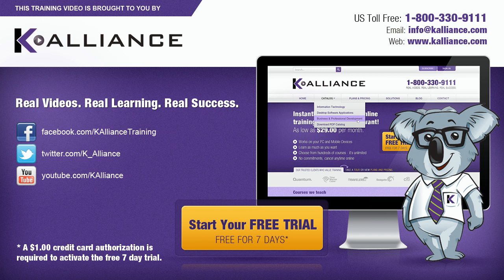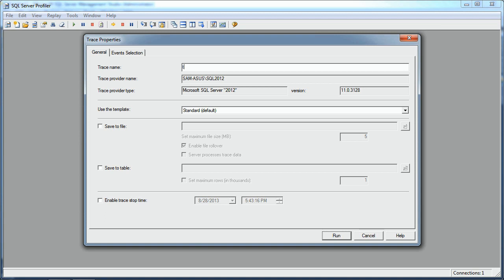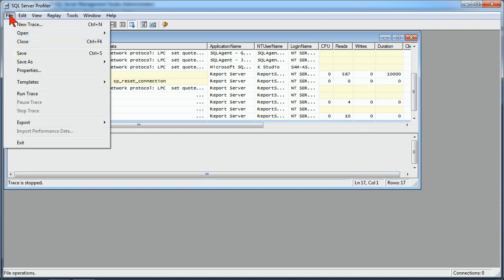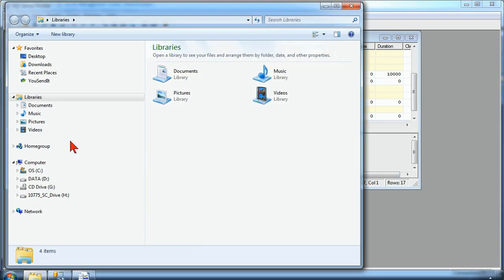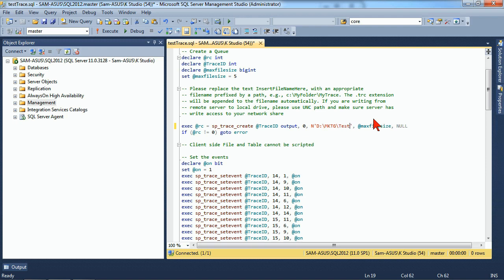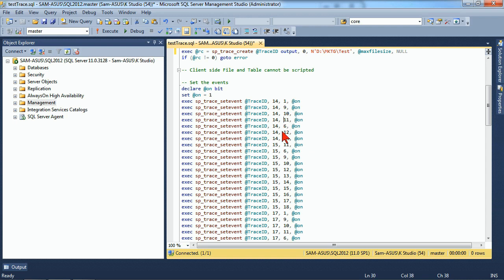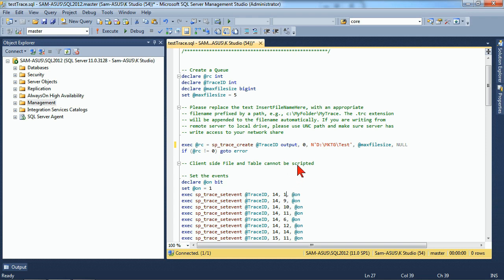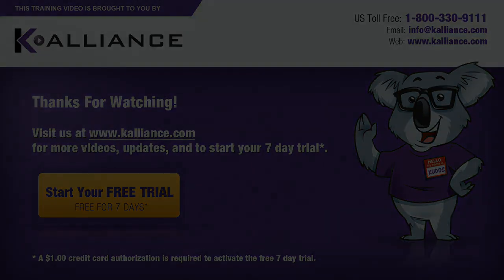Administering Microsoft SQL Server 2012: Using Database Engine Tuning Advisor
Learn how to use the database engine tuning advisor in this Administering Microsoft SQL Server Databases 2012 training video.

Contact K Alliance for more information. - 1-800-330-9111